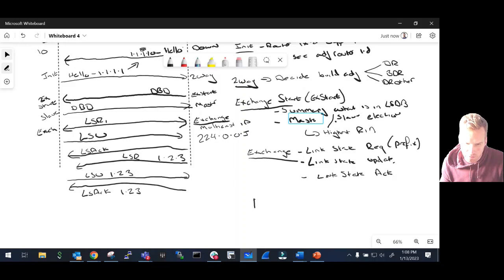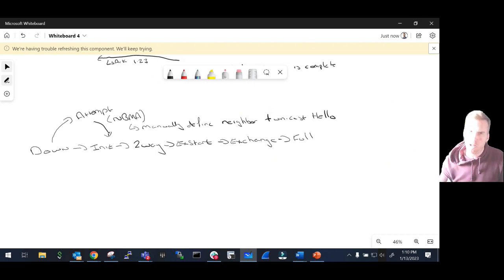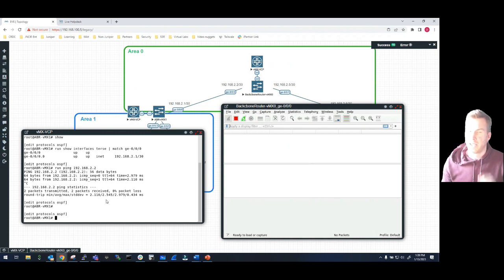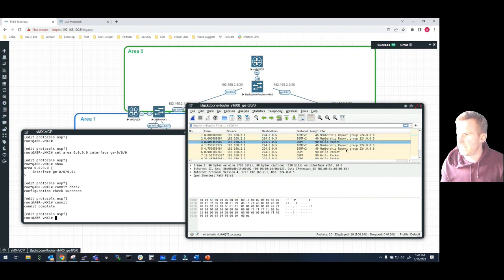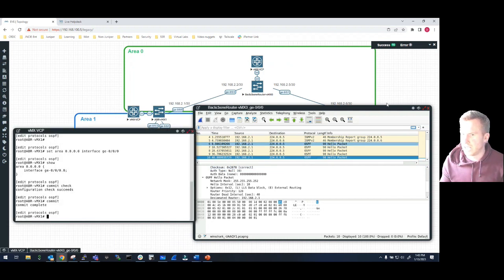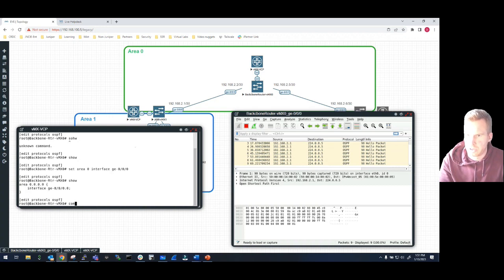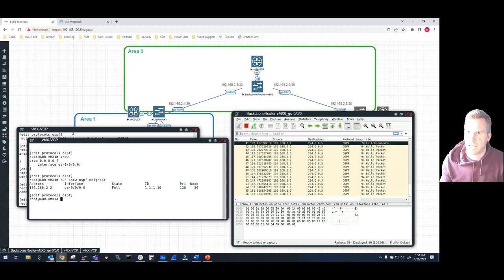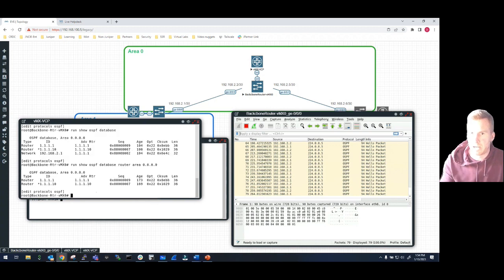Build An OSPF Adjacency - Part 2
OSPF is an open-standard routing protocol.  Watch this video to learn the adjacency process of OSPF and the various states it transitions through in order for routers to then start exchanging routing updates.